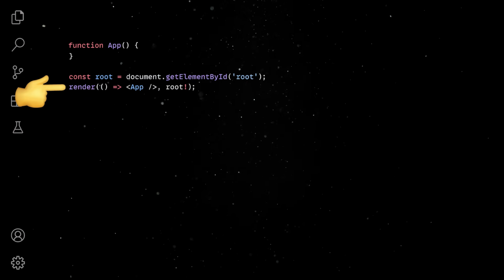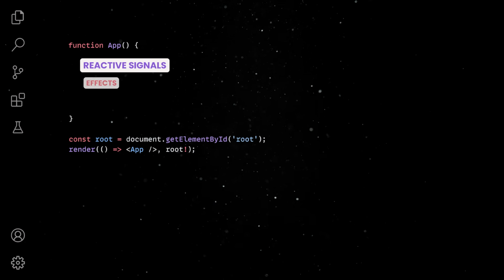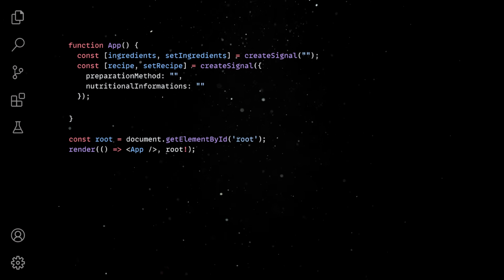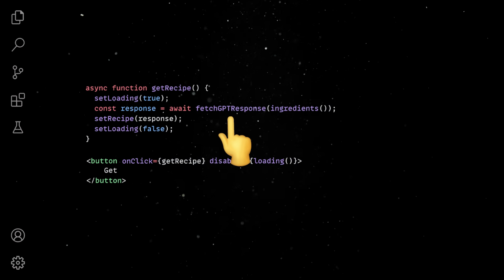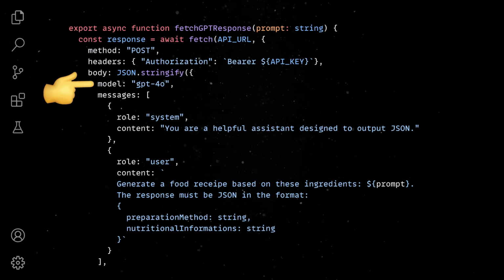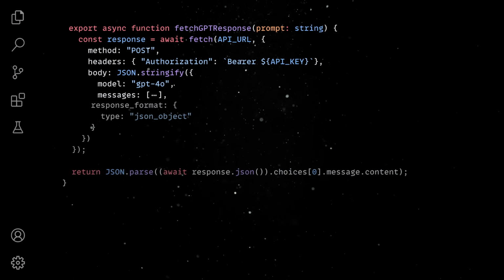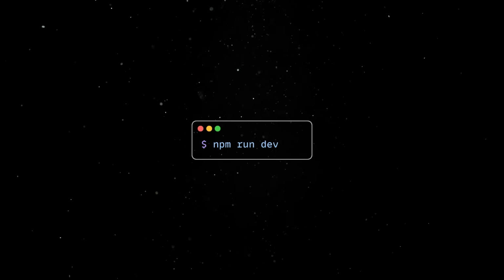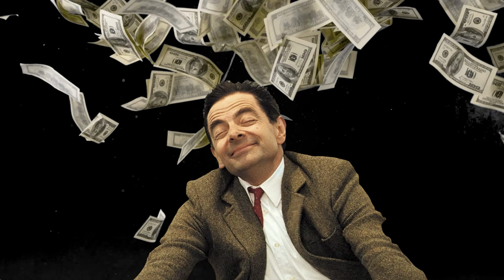Build a GPT Wrapper in 2 Minutes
Create a GPT Wrapper in under 2 minutes.

💬 Topics:
- Creating a chat GPT wrapper for the Web;
- Working with the Open AI API;
- Working with Solid JS, Tailwind and Vite.